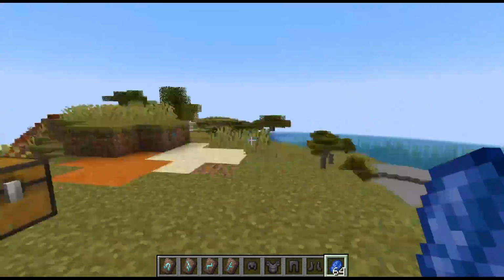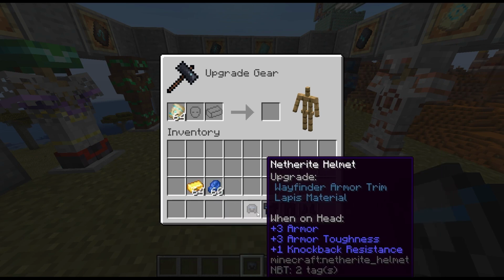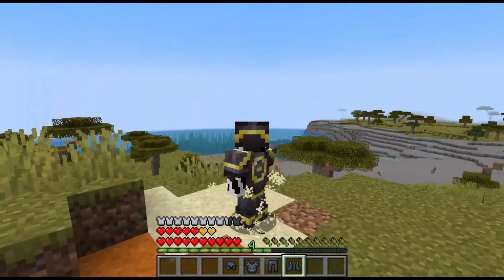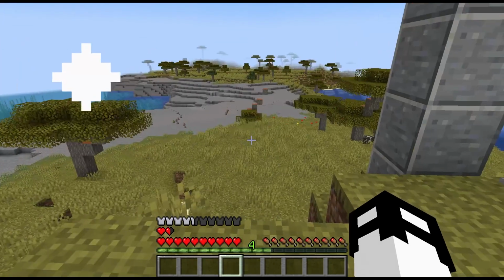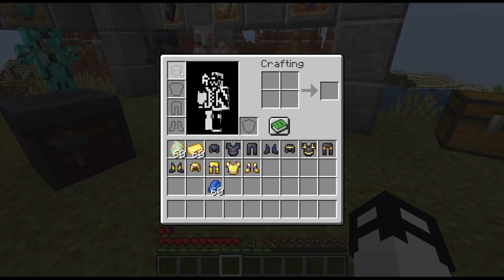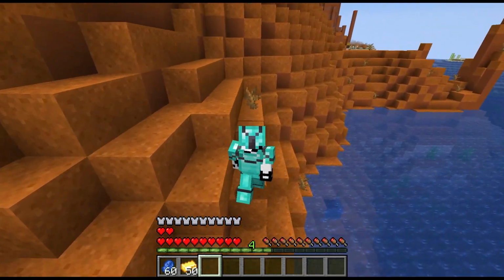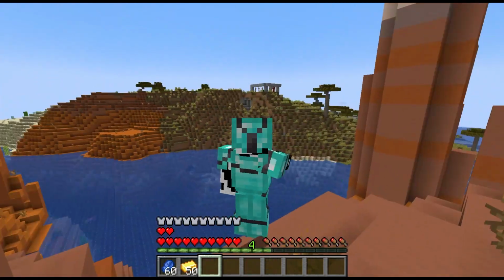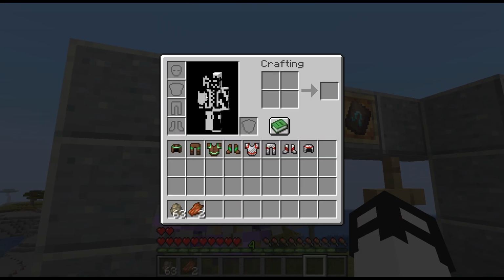Data Pack Release | Upgrading Armor Trims with Attribute Bonuses & Set Effects [Minecraft]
Data Pack Download

Showcases multiple features for my upcoming new Minecraft map. Using a bunch of command blocks I've altered Vanilla gameplay with an overwhelming number of RPG elements, from mob abilities to bosses and even a new magic system.